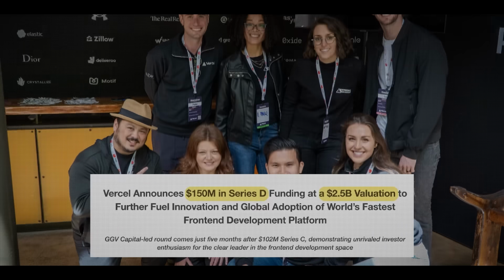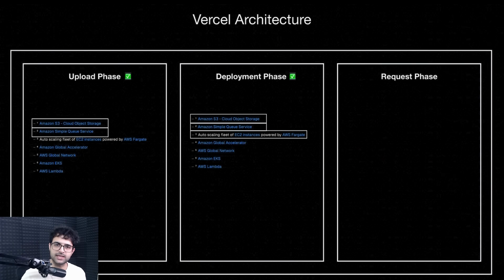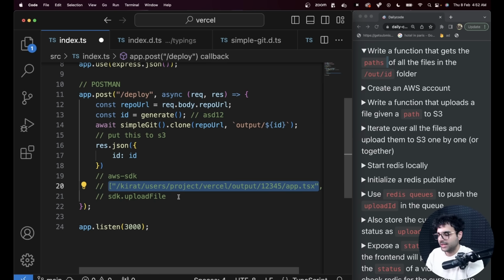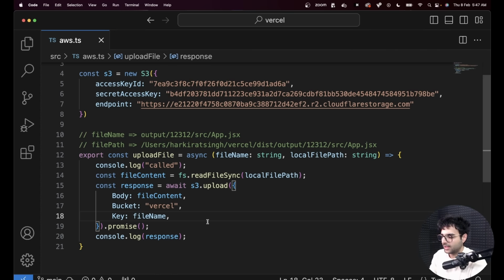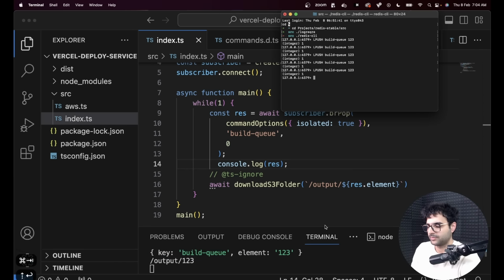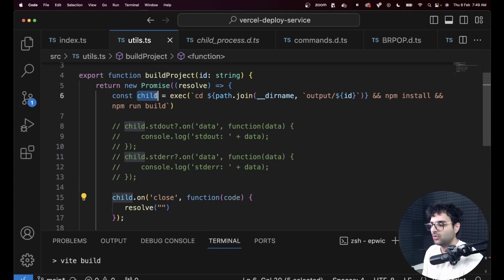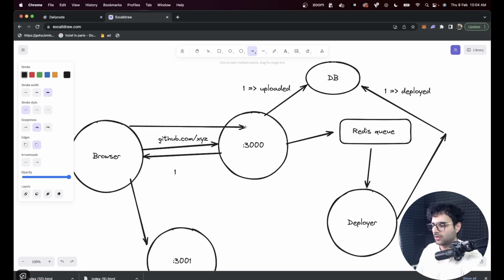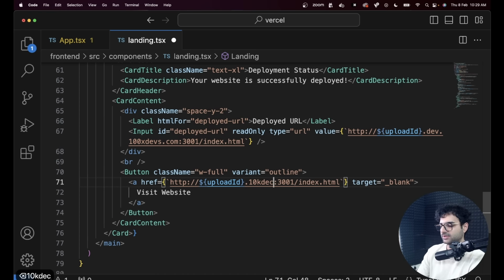Code along - I built Vercel in 4 Hours (System Design, AWS, Redis, S3)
In this video, Harkirat takes you through building a system like Vercel end to end.
This covers the system design of building vercel, how you would build a website like this end to end.

Timestamps -
00:00 - Intro
00:46 - What we're building
03:42 - Building Vercel from first principles
10:48 - FAQs
15:02 - System design
25:07 - Coding the upload server
1:21:02 - Coding the Deploy service
02:00:03 - Coding the Request Handler
02:25:00 - Frontend